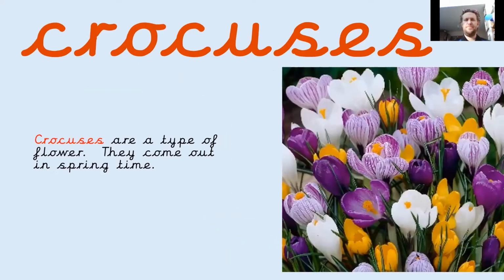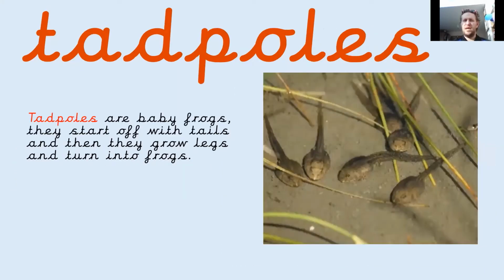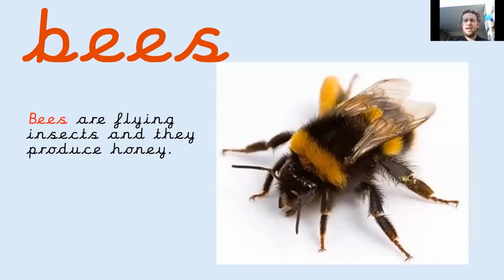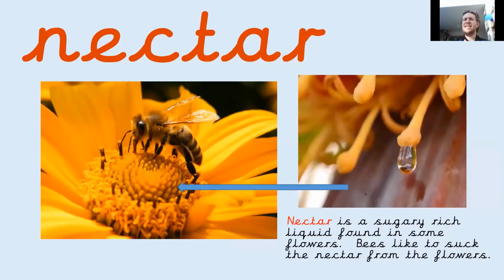Reception - Tuesday 23rd February - Hendrickson Class - English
Teaching the key vocab from the story and reading the text to the children.
1. Can you find the key vocab while the story is read and do sparkle fingers when you hear the key vocab.
2. Can you remember three facts about spring from the text and post a video of you stating the fact.
3. Can you find out one piece of information that you would add to the text because it is not already there.